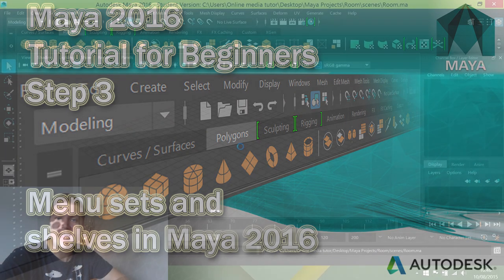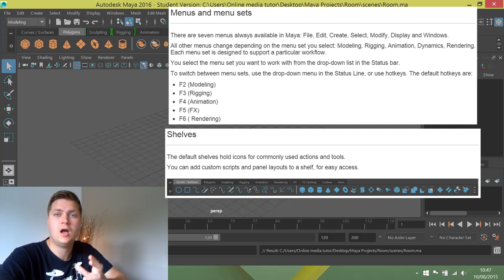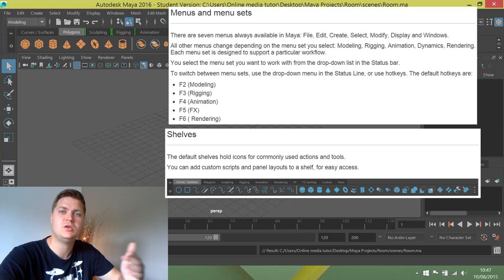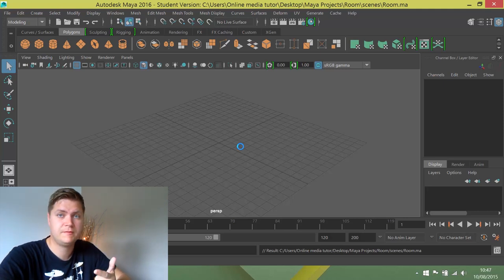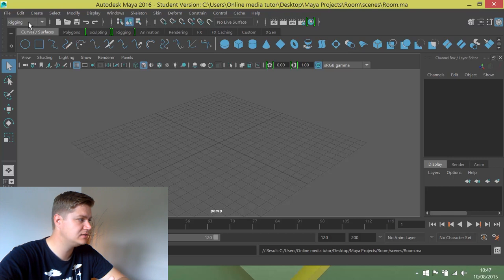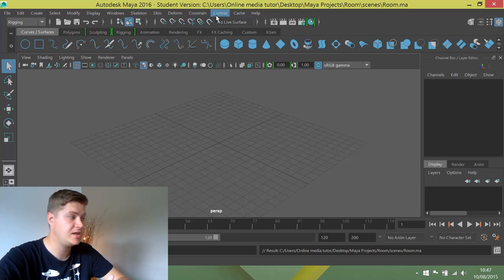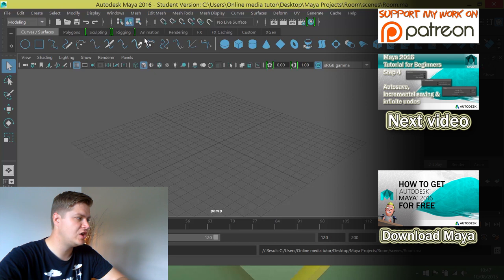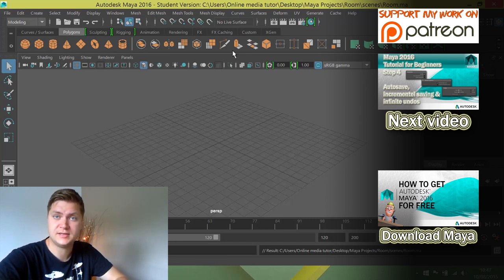#3 Using the Menu sets and Shelves in Maya 2016 - Beginners tutorial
In this part of my Maya 2016 tutorial for beginners you will look at what menu sets are and how to change them. You will also look at the shelves and will find the modeling one ready for the next steps.

You will need a copy of Maya 2016 in order to complete this tutorial.